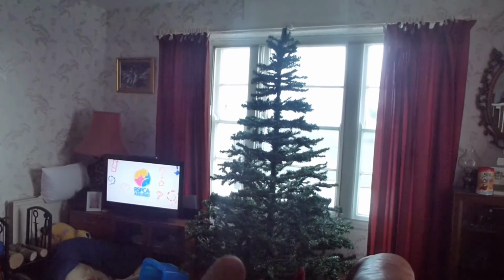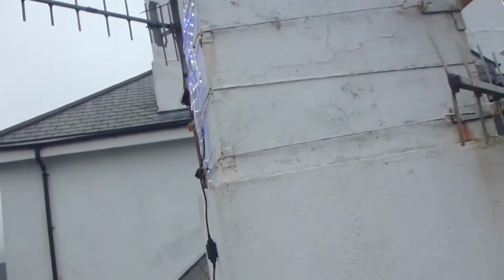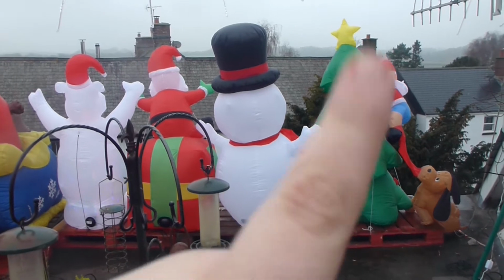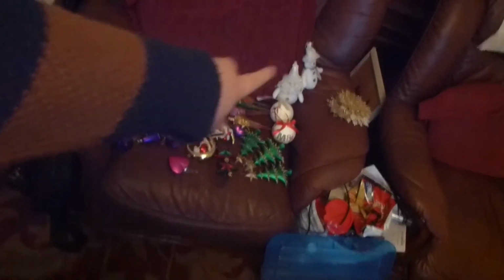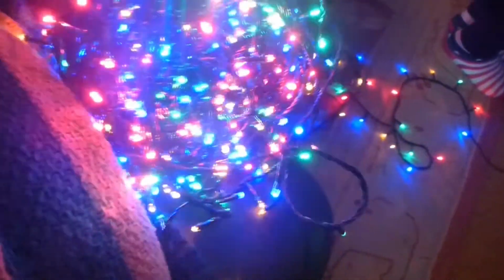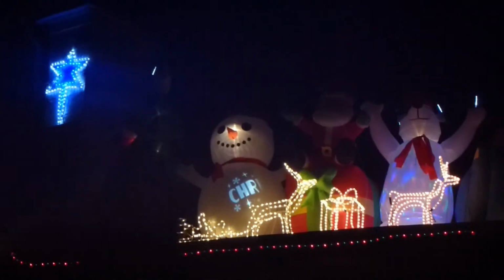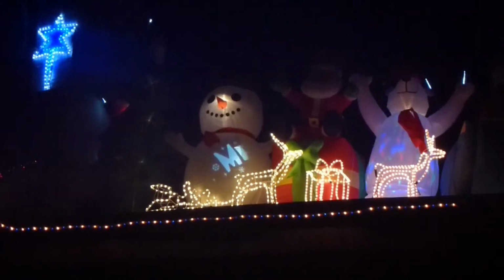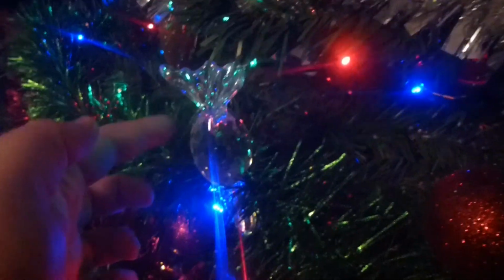Deck The Halls.....| SophieMarie